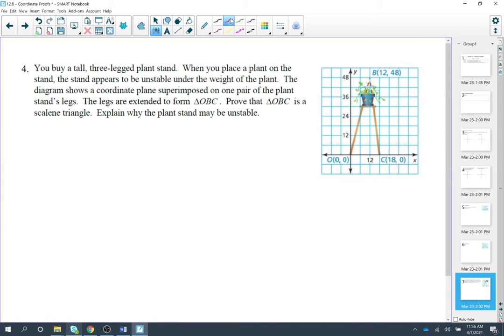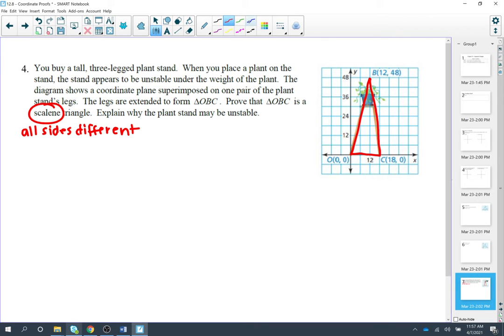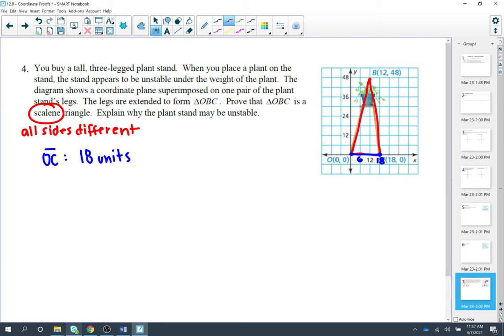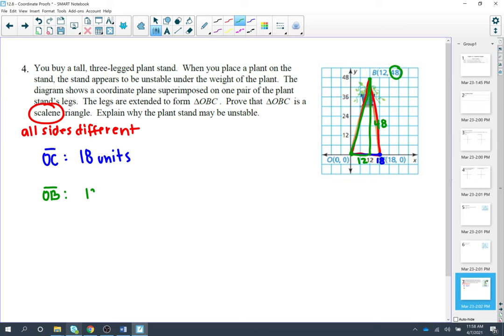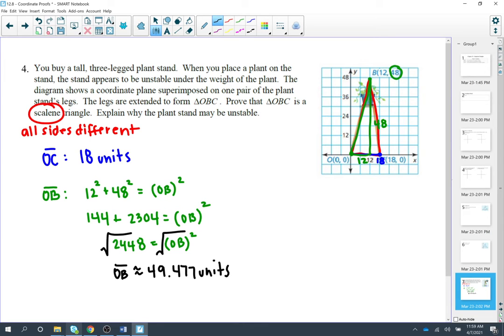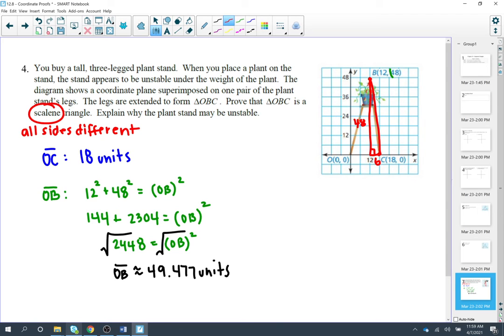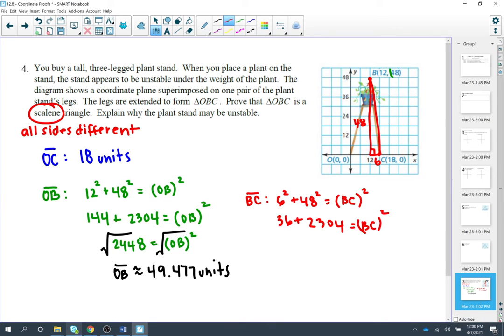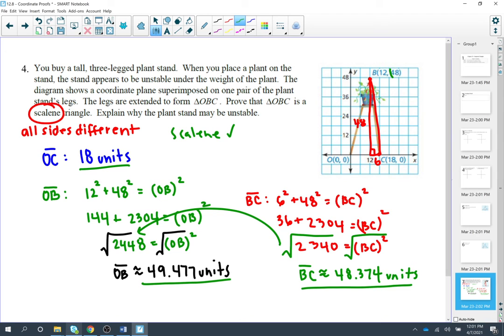12 8 Example 4 Application